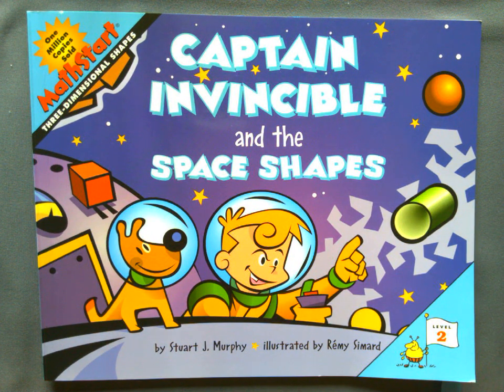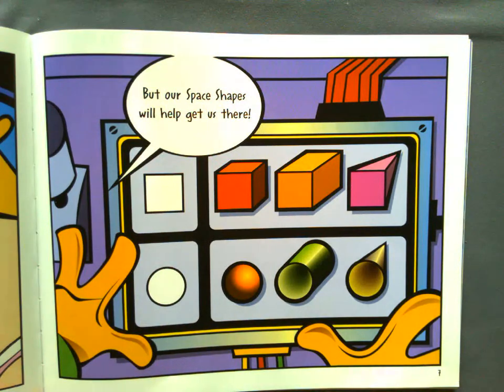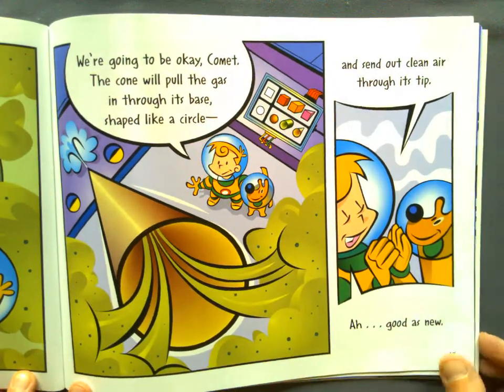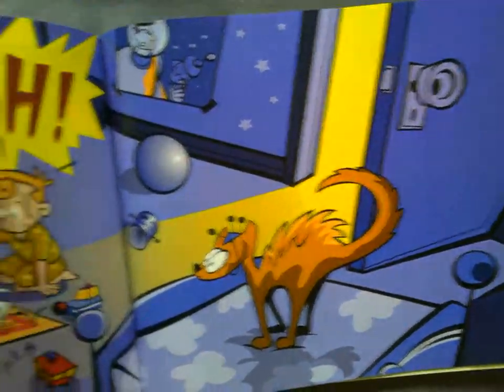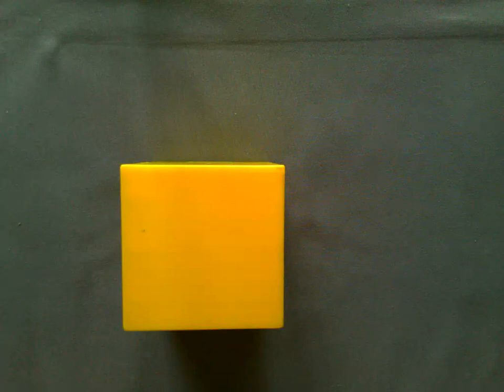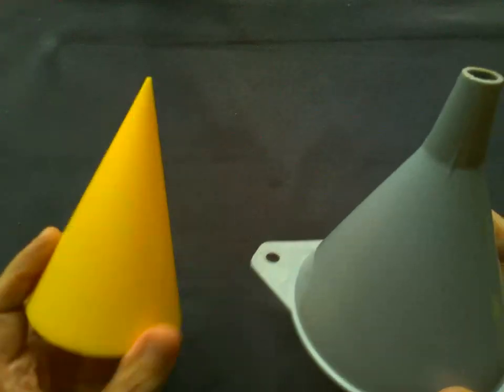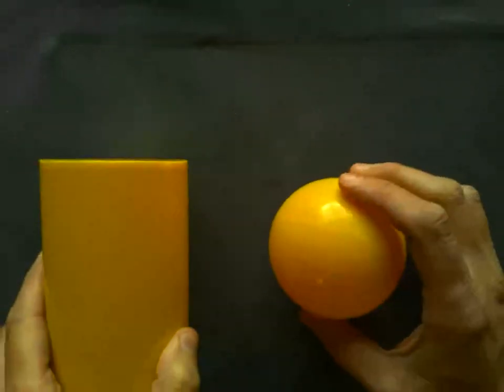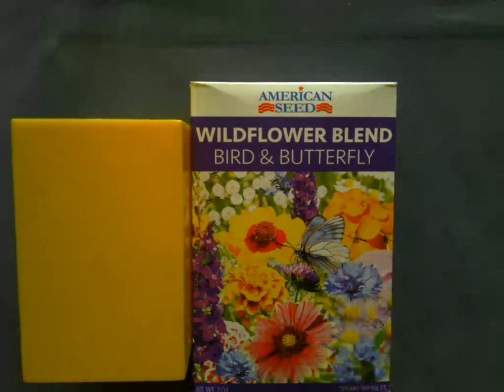Captain Invincible and the Space Shapes Read Aloud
This read aloud is focused on a basic introduction to 3-D shapes. Mrs. Gorski also looks at each 3-D shape shown in the story and compares it to an item she found in real life.